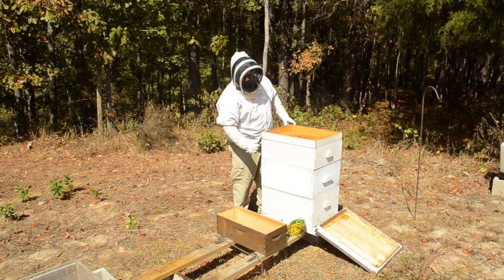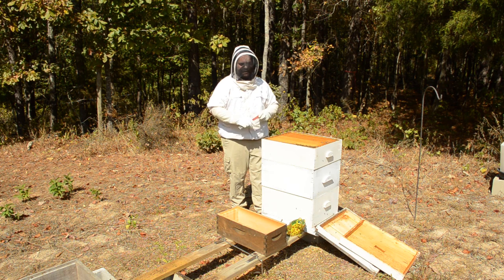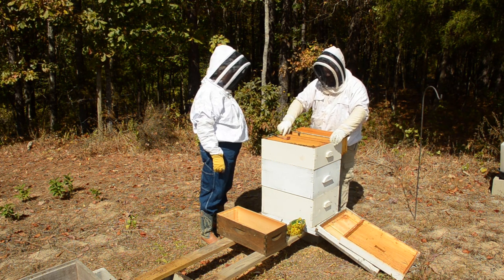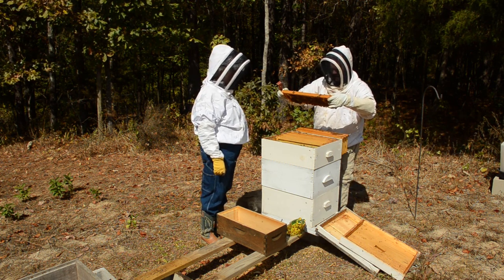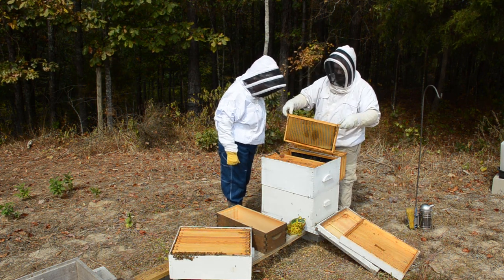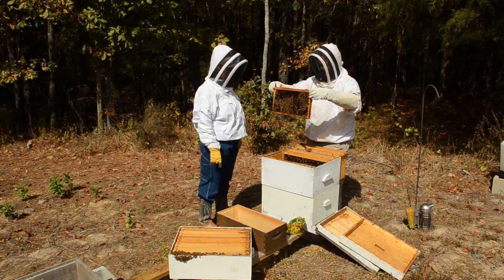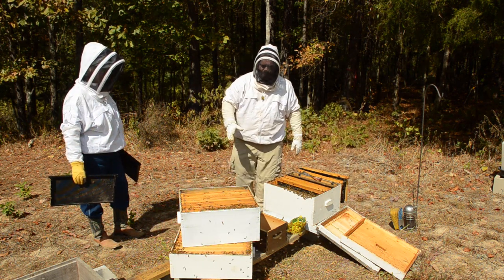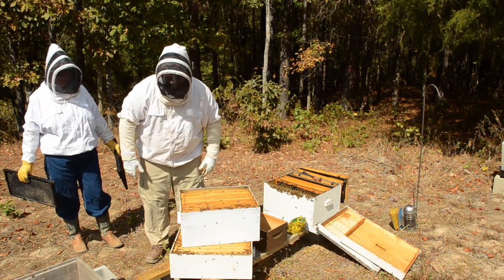Trying to Save a Honeybee Colony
Starter Bee Suit & Tools

Beehive Smoker

Beekeeping Book

Our big beehive is suffering, so now we are trying to save a honeybee colony. We don't know what caused their population to drop (the two brood boxes used to be STUFFED FULL of bees) but now the hive beetles are taking over.

So, since only 5 frames out of 30 (including the honey super) had any activity we are putting them into a nuc hive box.

While we never saw a queen and only very little larva the bees do seem to have taken to the new box. Now, only time will tell.

Camtasia Studio 8 Editing Software